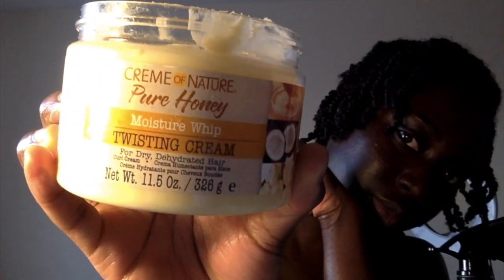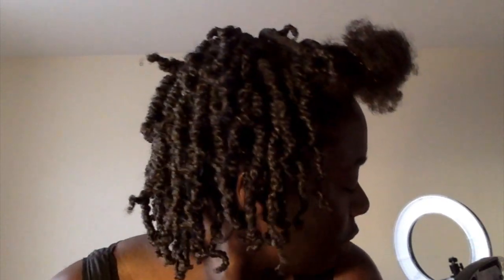Hairspiration Nr. 5 | Cream of Nature Twisting Cream Review | Itstimeforlife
This cream is £6-£7 @ Boots or Superdrug
Great for twists and twist outs!!!